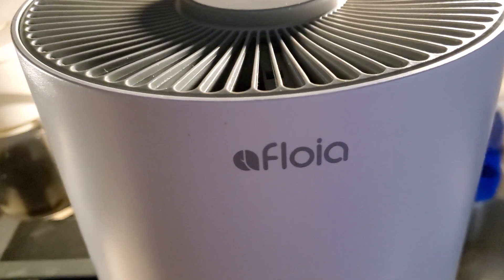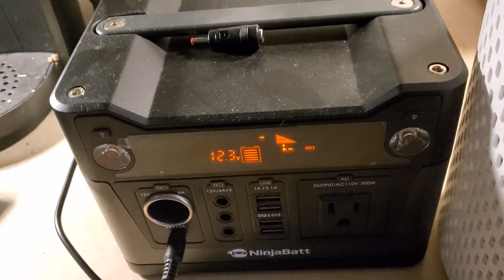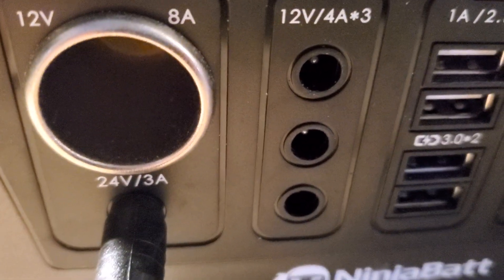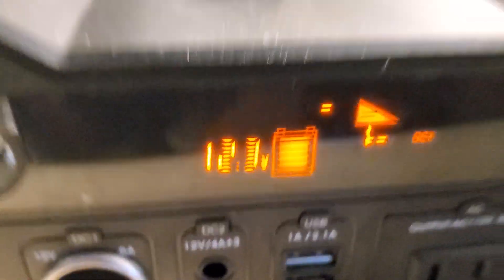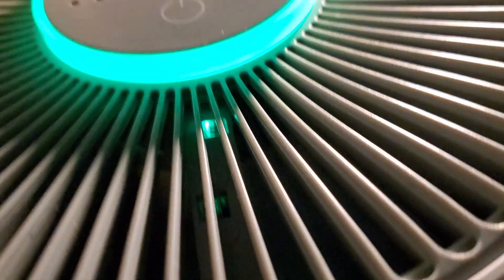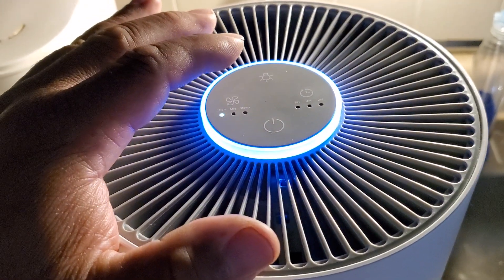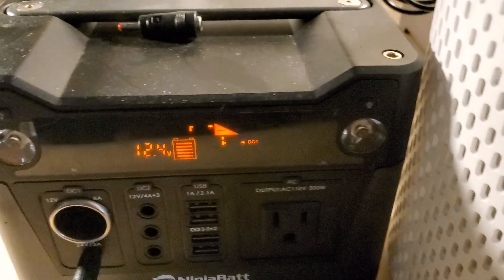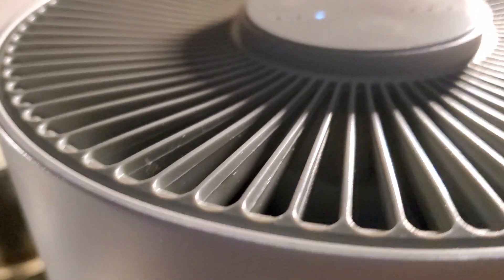Floral Air Purifier With Solar Generator. 🥷 Ninjabatt. Great With Poweroutage.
Poweroutage Air Purifier With Solar Battery 🔋 👌.